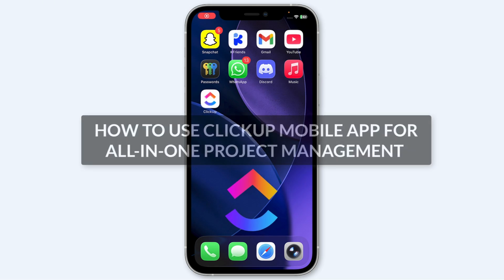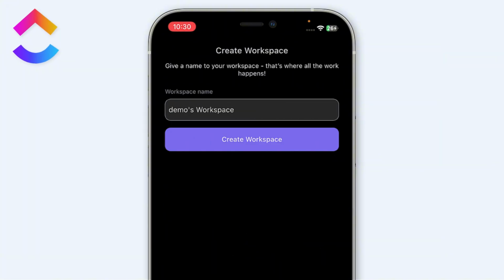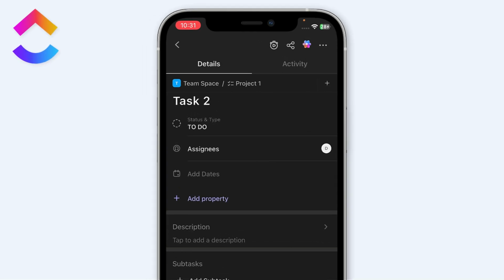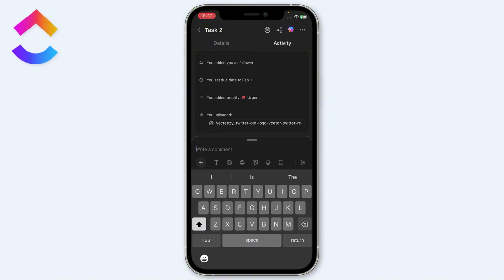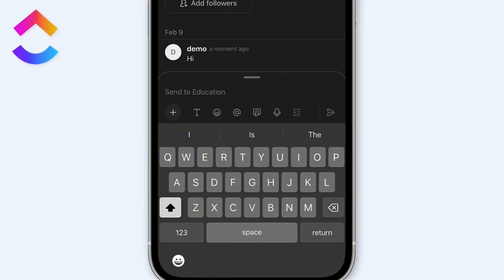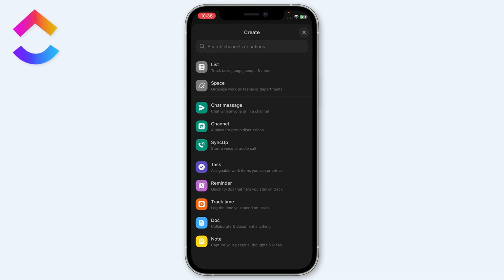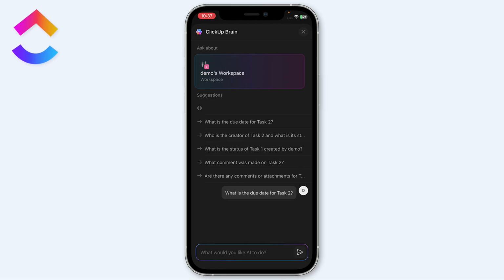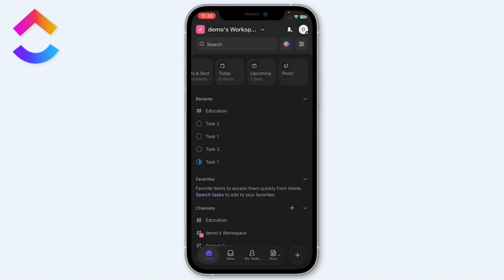ClickUp App Tutorial • How To Use ClickUp Mobile App for All-in-One Projectmanagement 📲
Learn how to use the ClickUp mobile app step by step in this complete ClickUp app tutorial 📲
In this video, I’ll show you exactly how to use ClickUp on your phone for all-in-one project management, task tracking, productivity, and team collaboration — whether you’re a beginner or already using ClickUp on desktop.

ClickUp is one of the best project management apps available, combining task management, time tracking, collaboration tools, and productivity features — all in one app.

⏰ CHAPTERS / TIMESTAMPS:
00:00 - How to get ClickUp app & create account
01:30 - How to manage tasks, assignees, due dates and priority in ClickUp
02:43 - How to create channels and chat in ClickUp mobile
03:41 - How to check inbox, spaces and My Tasks in ClickUp
04:23 - How to create documents and lists in ClickUp app
05:07 - How to use ClickUp AI on phone
05:32 - How to customize homepage and profile settings in ClickUp